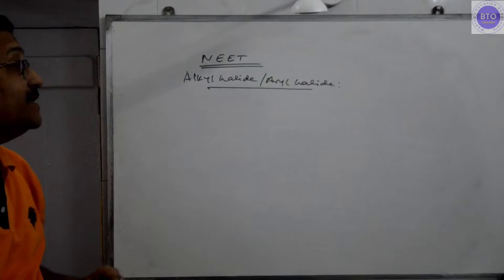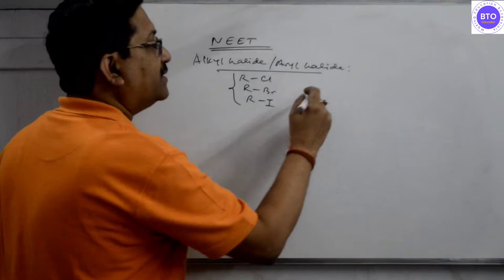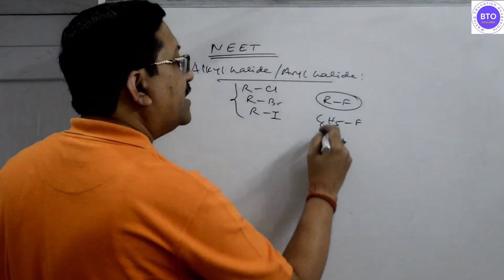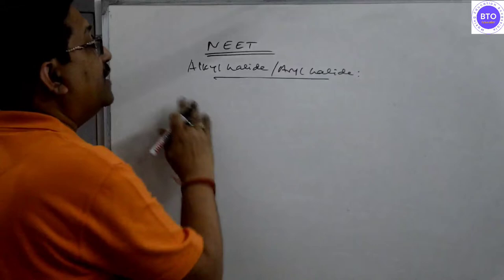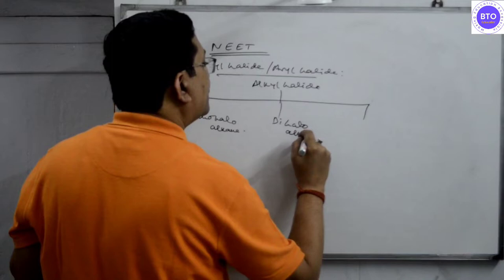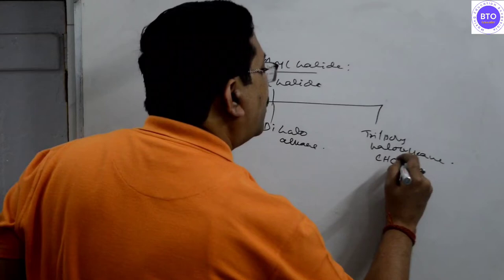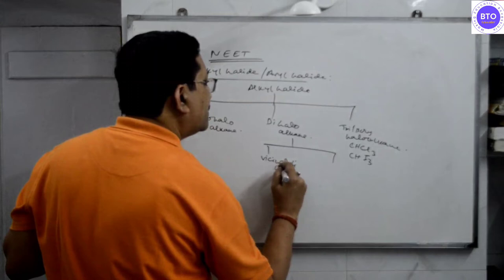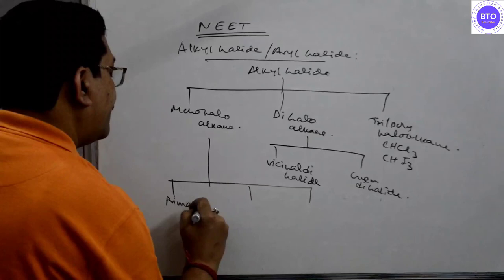NEET Chemistry- Important Questions Aldehydes Ketones by JOYDEEP MUKHERJEE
In Today NEET Chemistry Lecture we will be solving the top neet topics of Aldehydes Ketones and Carboxylic Acid Class 12 for NEET

Boost your NEET Preparation exam by BTO teacher  JOYDEEP MUKHERJEE and it will help you to solve the chemistry MCQ. he will talk about some NEET preparation tips on how to prepare for the neet exam.

Benefit Of BTO -
➡️ LIVE class with your favorite teachers
➡️ Doubt Solving in Live class
➡️ Fun interactive learning with in-class quiz and Prizes
➡️One App - access to Live Class, Test Series & Assignments

Amongst the lakhs of NEET  aspirants, each of them looks for NEET preparation tips. So, we provide you with the best NEET Preparation sessions for NEET Chemistry.  We hope you have enjoyed and learned more about chemistry.